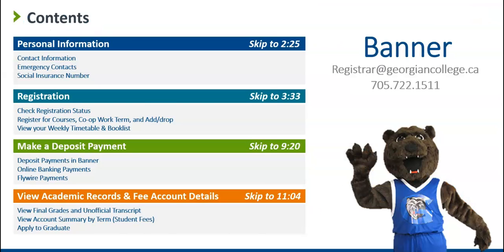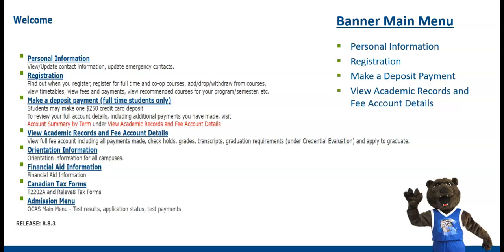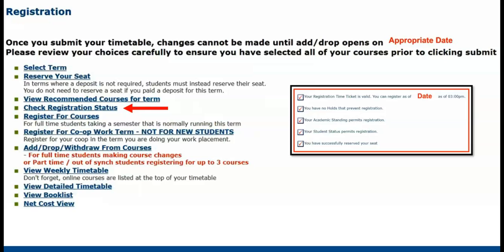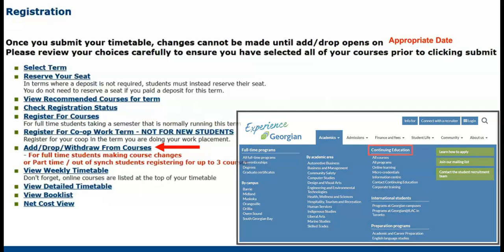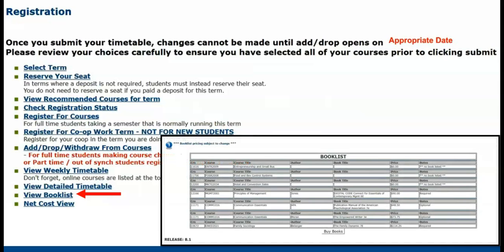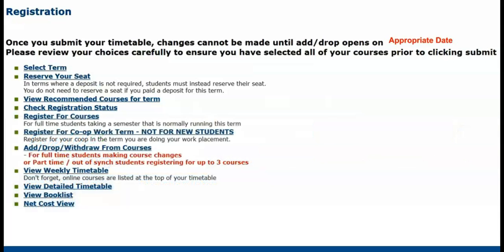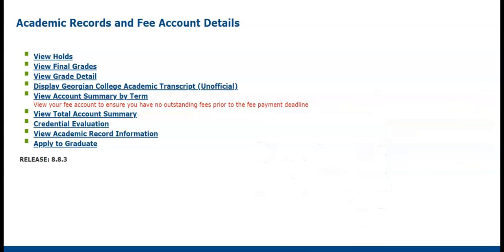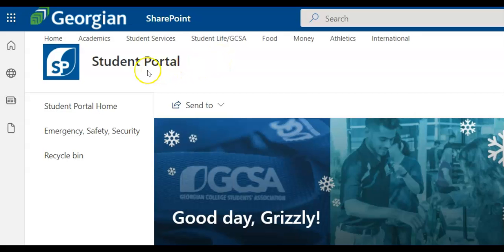Banner orientation - Georgian College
Welcome to your Georgian College Banner orientation! Banner is your student information system. In this video, we will explore how to access, navigate and identify Banner's key functions.

Jump to a section:
0:00 - Introduction
2:25 - Personal information
3:33 - Registration
9:20 - Make a deposit payment
11:04 - Academic records and fee account details